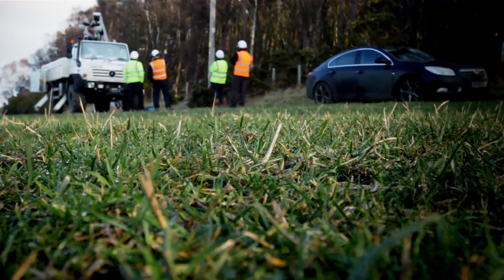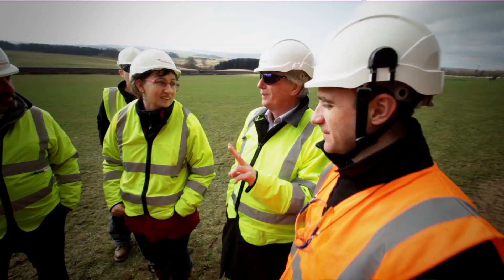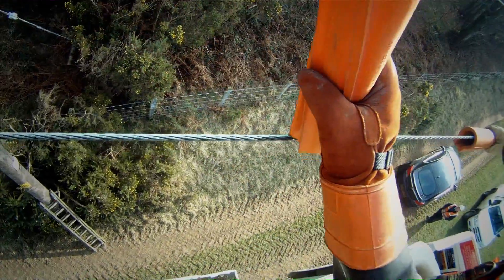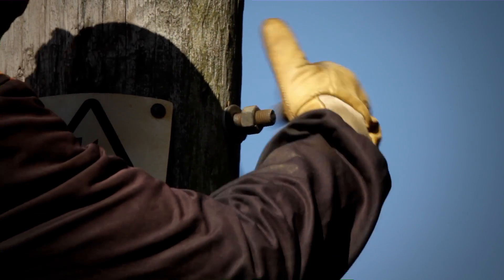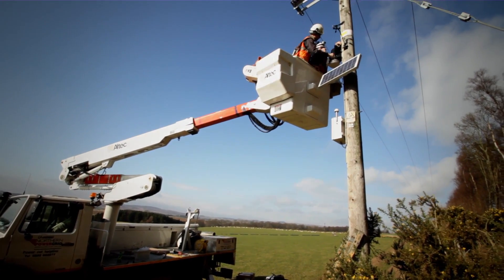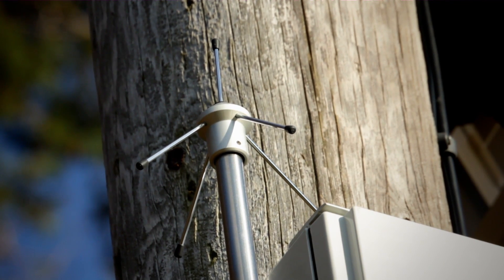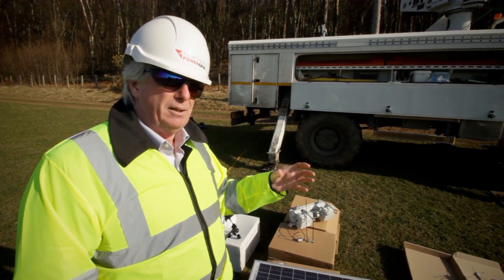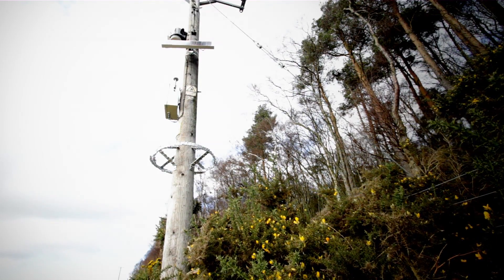The Effect of Weather on the Electricity Network